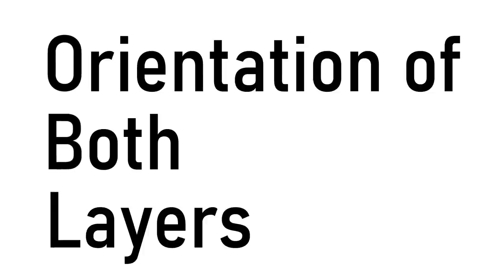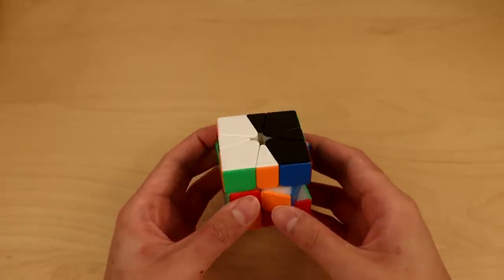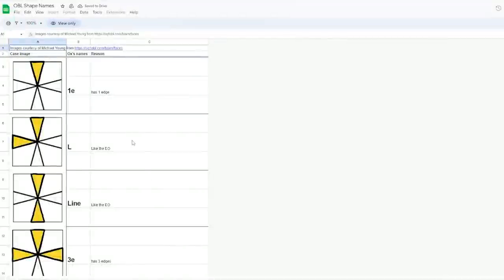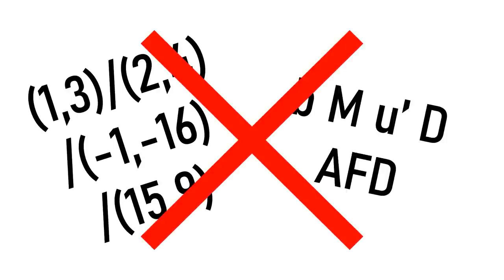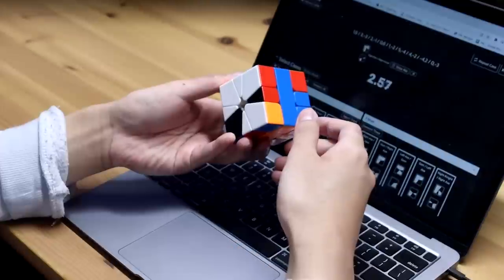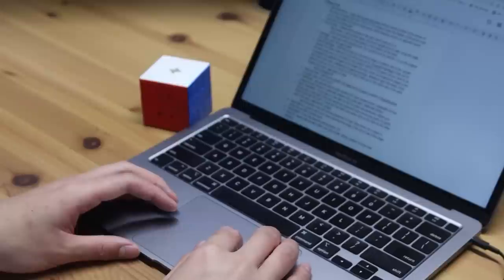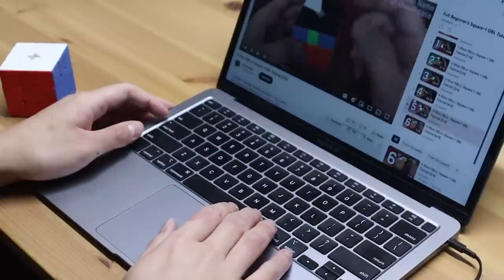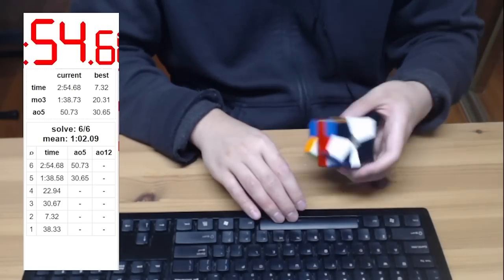I Learned 186 Algorithms in ONE Day...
I was forced to learn OBL (186 algorithms)

How I learned 186 algorithms in 1 day...